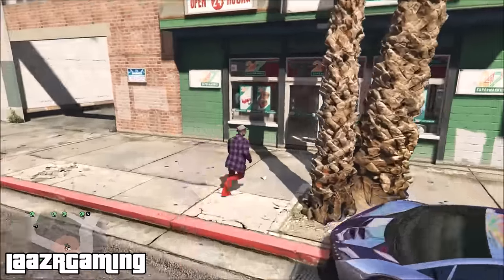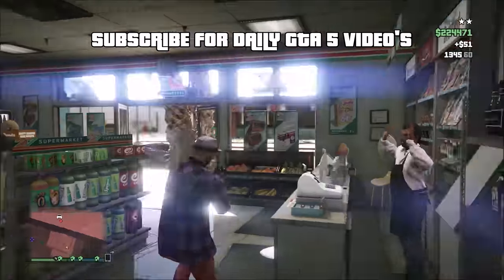GTA 5 Online - 3 NEW GLITCHES & TRICKS (Clothes Glitch, Launch Glitch & Secret Wallbreach Glitch)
LaazrGaming Presents A Brand "NEW" Grand Theft Auto V Online Glitches/Tricks/Methods, A new wallbreach Glitch that will allow you to access A "SECRET LOCATION" withing GTA 5 Online, a clothes glitch that will allow you to transfer logos and finally an awesome launch glitch to arrive on your yacht in style!
These Glitches are WORKING after Patches 1.27 / 1.29 on PS3 / Xbox 360 and 1.67 Next Gen ps4 / Xbox one, PC, ps5, xbox series.